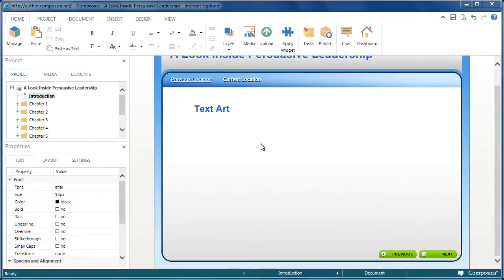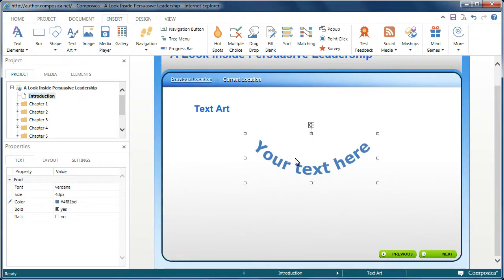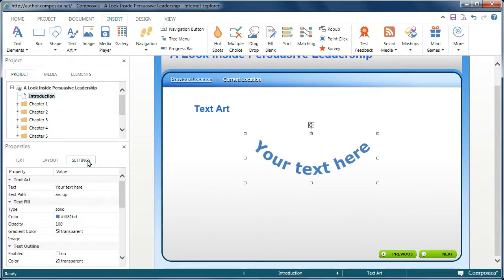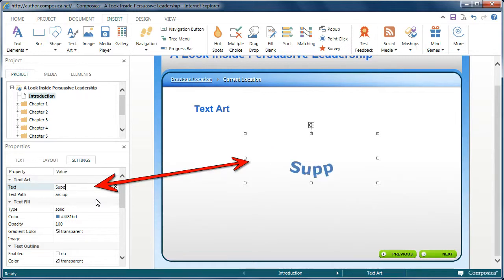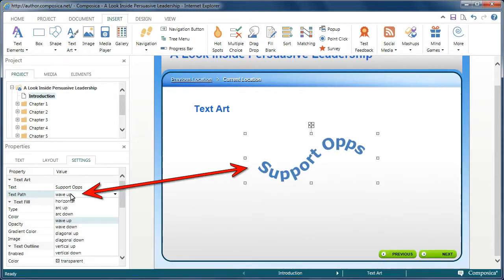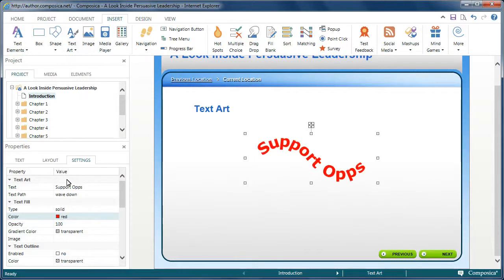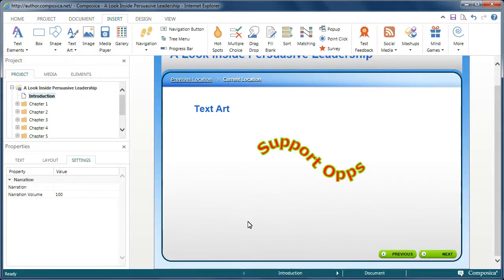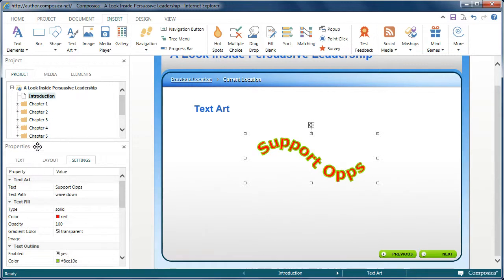Text Art (Composica)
Add dynamic visual effects to your document pages with Text Art (Composica).